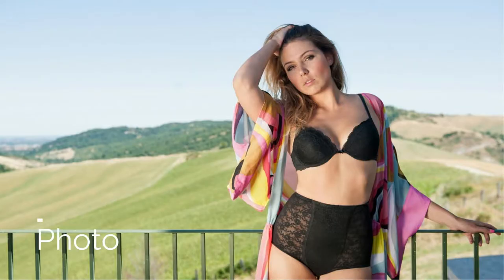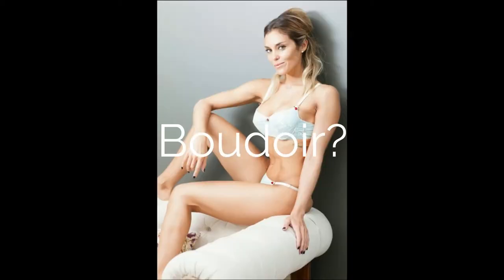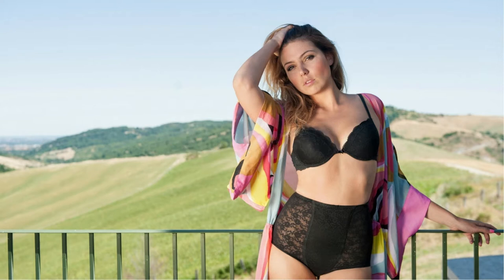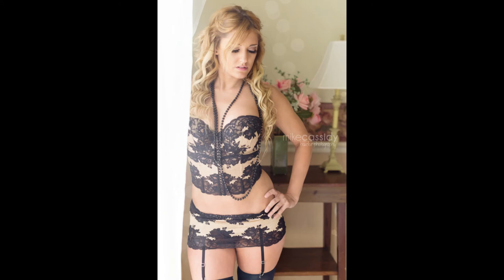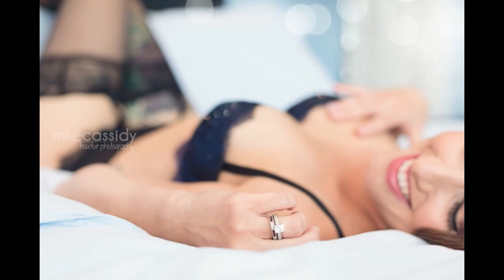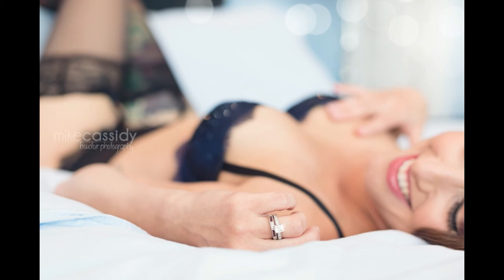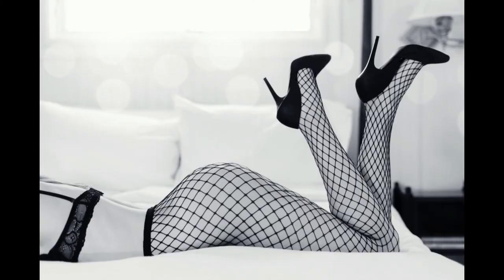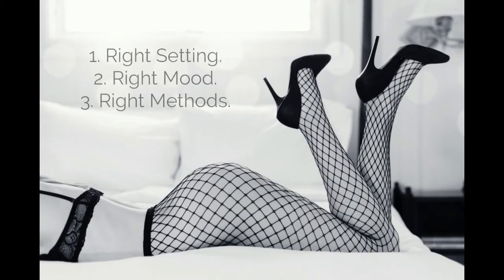What Is The Definition Of Boudoir Photography?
What really is the definition of boudoir photography?  We see the term used to describe lots of photos these days, but more often than not, what you're seeing isn't really boudoir...

Not only that, photographers are often labeling themselves as "boudoir photographers" or selling "boudoir sessions"-- which really aren't.

So, what is the actual definition of "boudoir photography?"  --It may actually surprise you.

In this video, boudoir is broken down to a few specific criteria, specifically a "Where," a "Why," and a "How."  If it doesn't fit those three criteria...well... you may not be looking at boudoir!